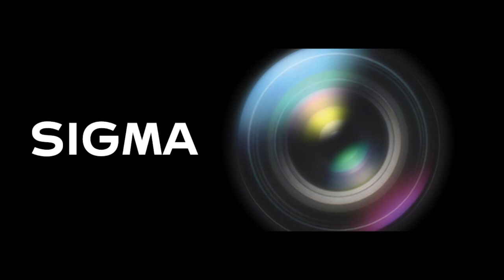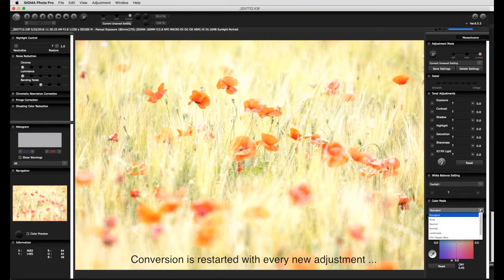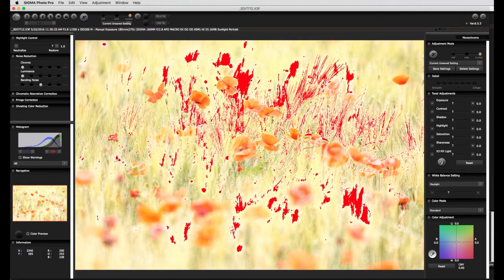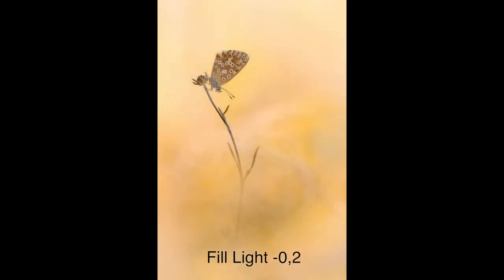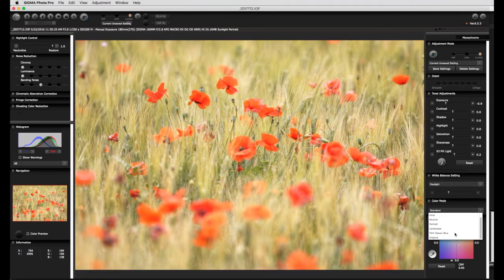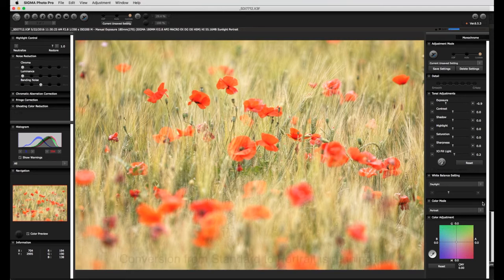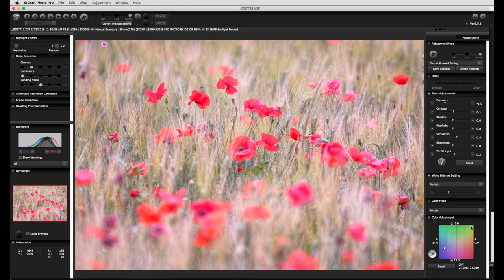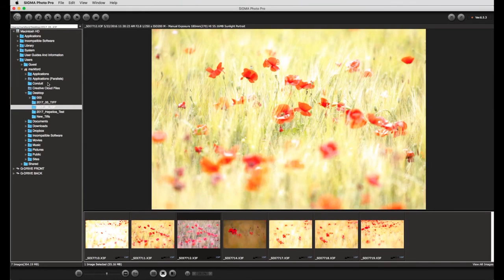RAW Development With SIGMA Photo Pro SPP 3 Developing A Colour Image